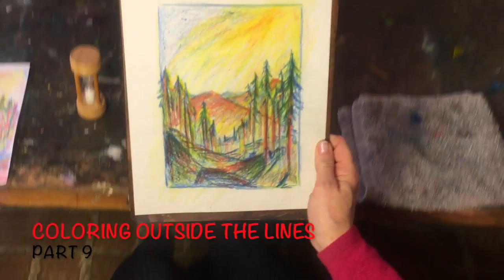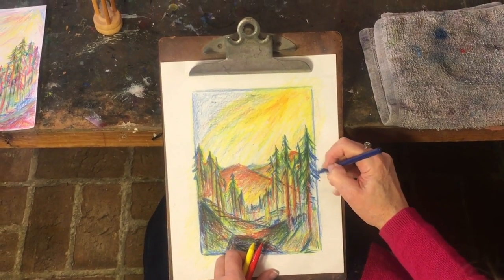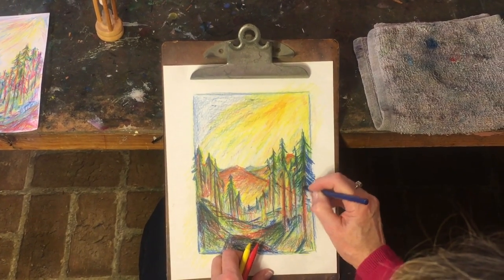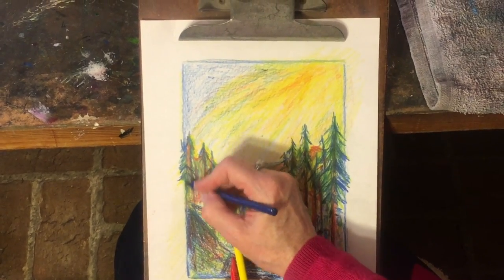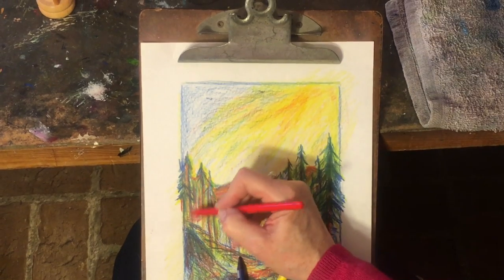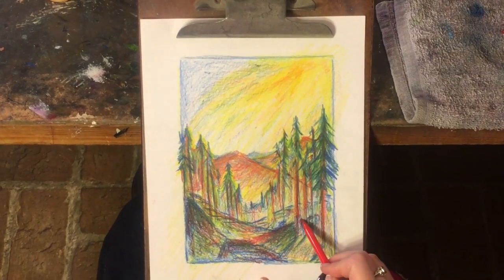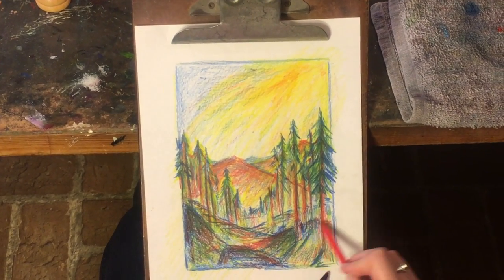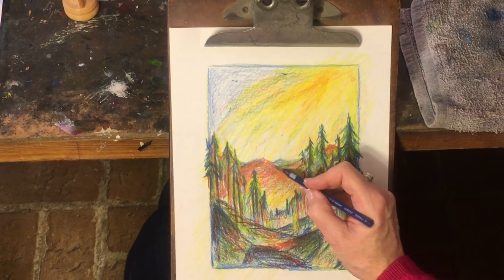Outside the lines 9 Completing the Drawing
The refined details appear while Janet lets her hand and eye travel the landscape in color. These 3 minute tutorials allow the drawer to participate in a short, refreshing art activity using only red, yellow and blue colored pencils and a sheet of printer paper. A shining example of what ArtWtihEveryone can offer.